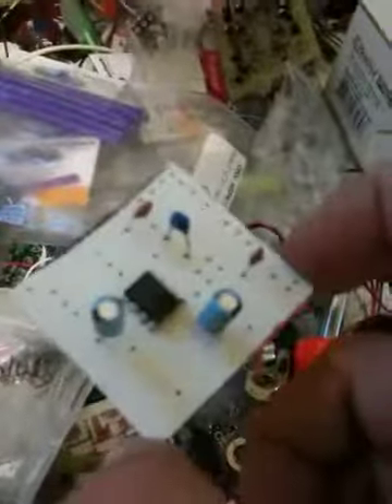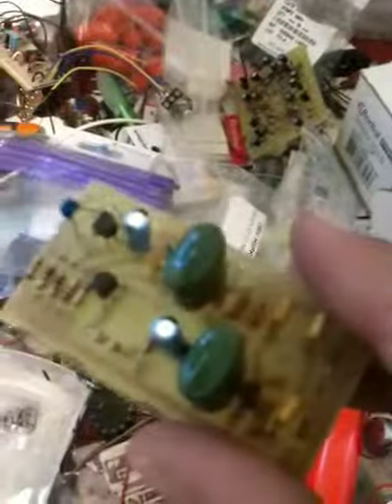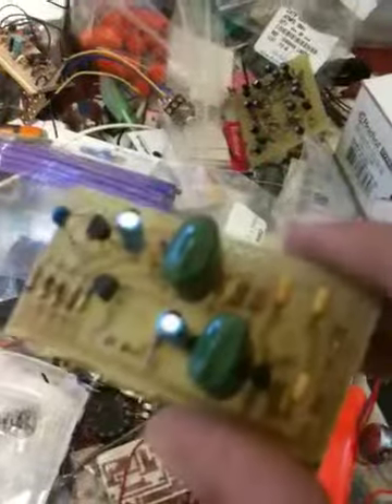SkinKontrol Mintie Triple Fuzz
Construction Notes